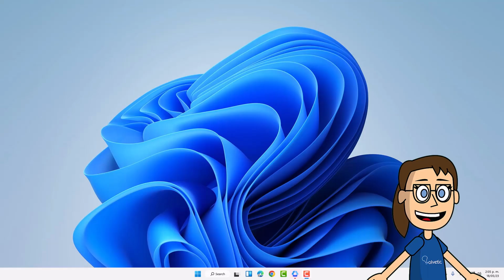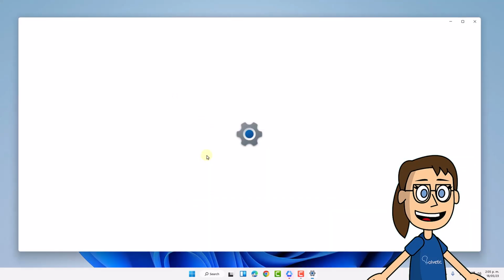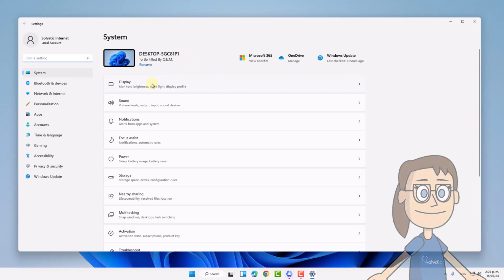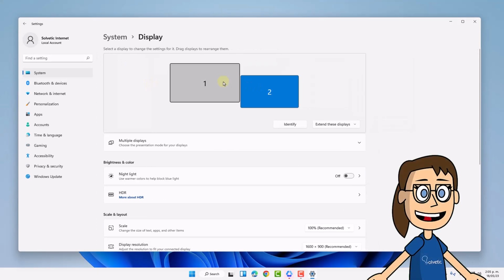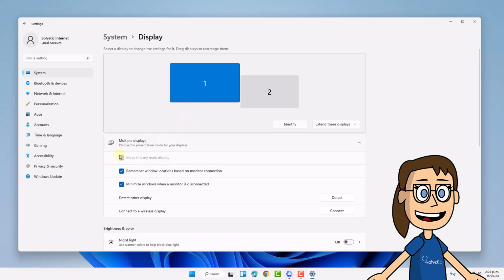USE LAPTOP SCREEN AS MAIN MONITOR ✔️ Make Monitor Main Screen Laptop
Solvetic_eng video-tutorial to USE LAPTOP SCREEN AS MAIN MONITOR or Make Monitor Main Screen Laptop. ▶️ 𝗔𝗟𝗟 𝗔𝗕𝗢𝗨𝗧 𝗪𝗜𝗡𝗗𝗢𝗪𝗦 𝟭𝟭

Do you want to put second screen as main in Windows 10 or Windows 11? Many times we have two monitors installed but we want to modify or choose the Windows 11 main screen since it may vary depending on how we have connected them. That's why in this video we show you how to put the main screen on a Windows 10 or Windows 11 laptop.